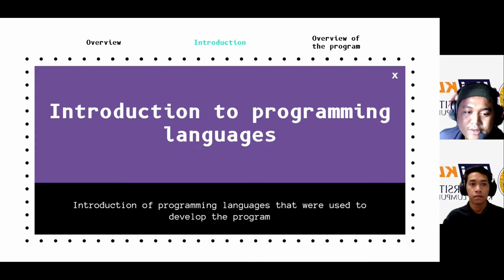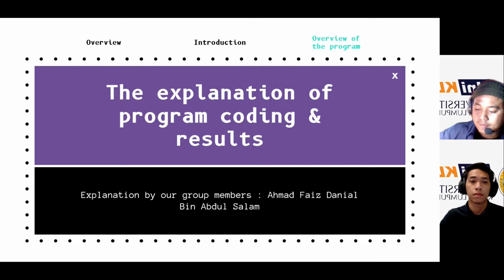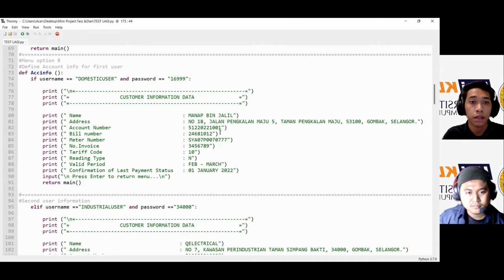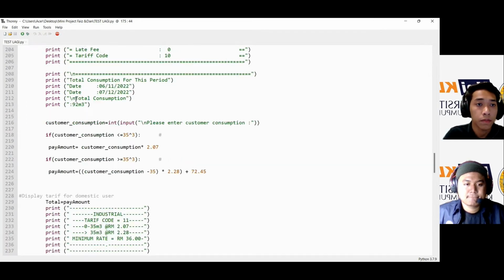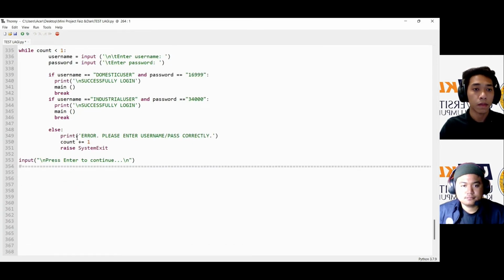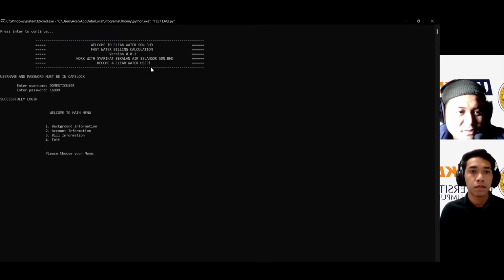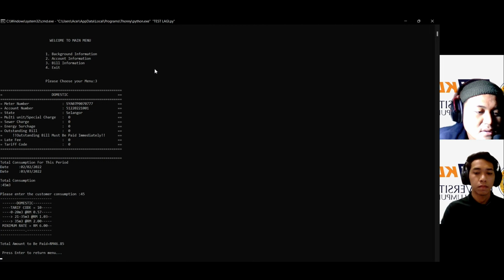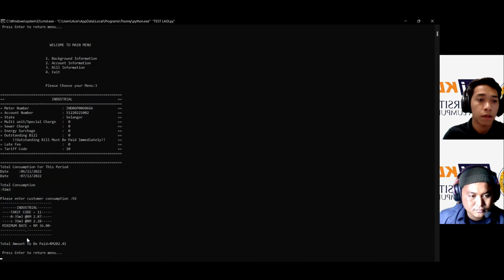Mini Project : Water Billing System (Group 6)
Assalamualaikum w.bt. / Greetings,

We're from group 6, presenting to you our mini project Water Billing System for subject BEB25403 Programming for Engineers. Hope you all like and received some information from these videos. Thank you.